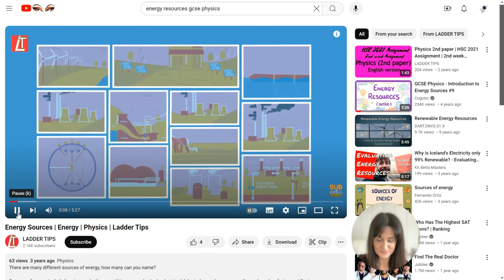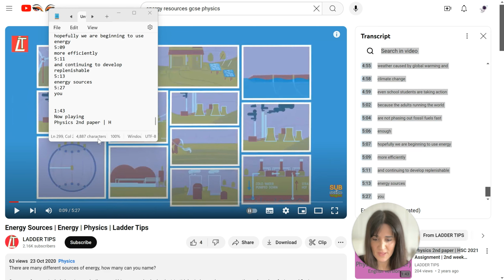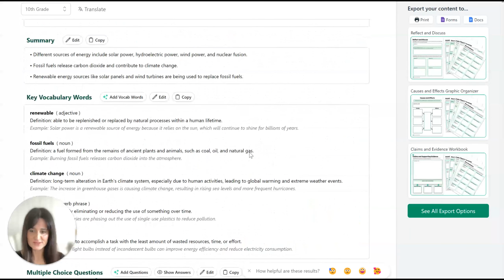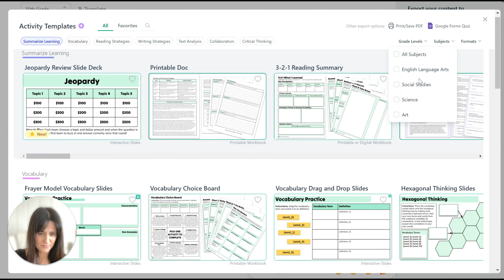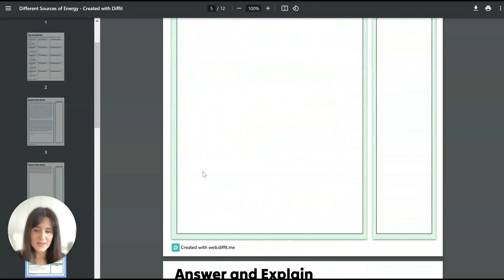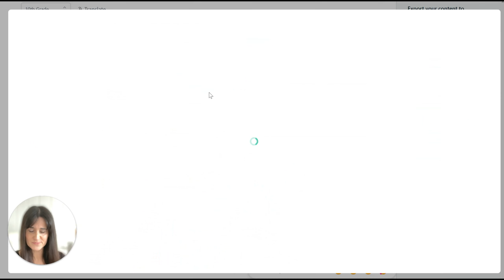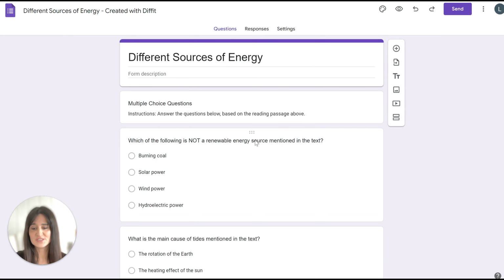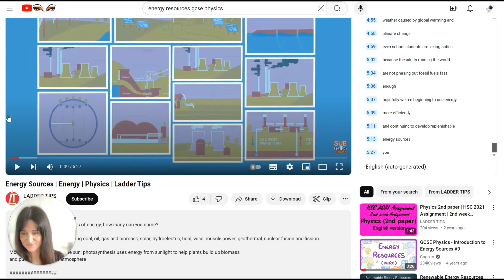Enhancing Student Engagement with video using Diffit 🎥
Test your students listening skills by using the transcript of a video and diffit to generate quick questions for any lesson. The focus for today is Energy Resources